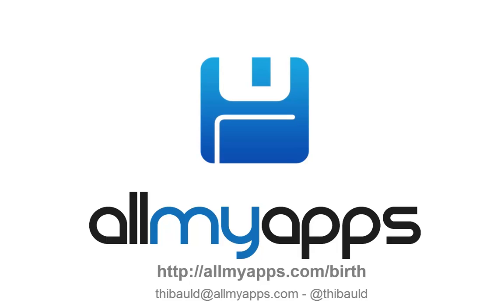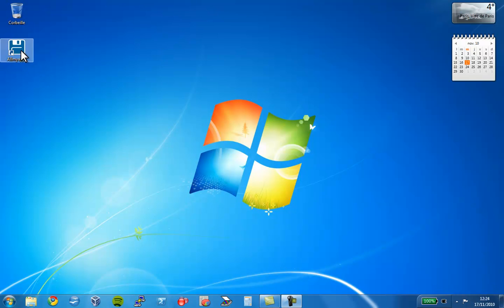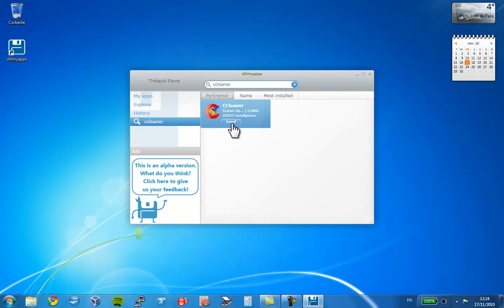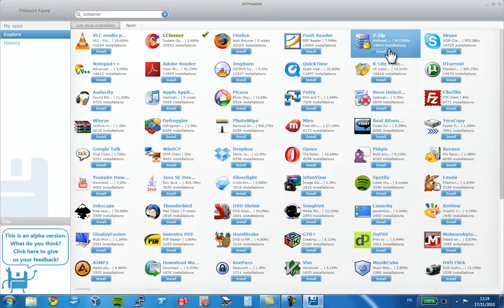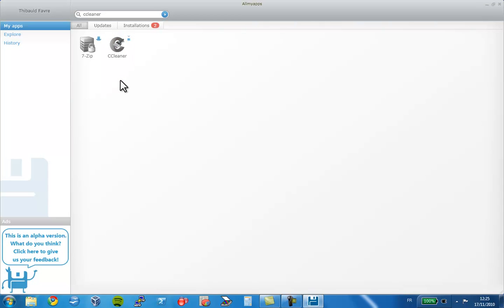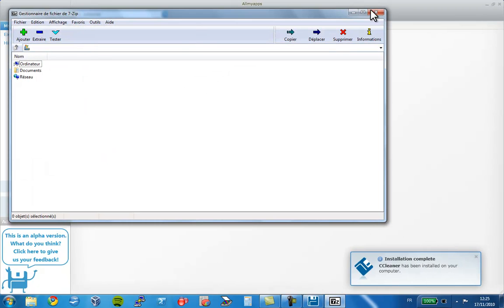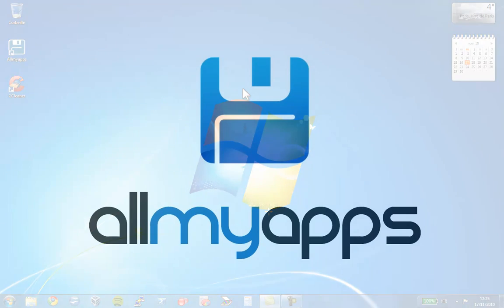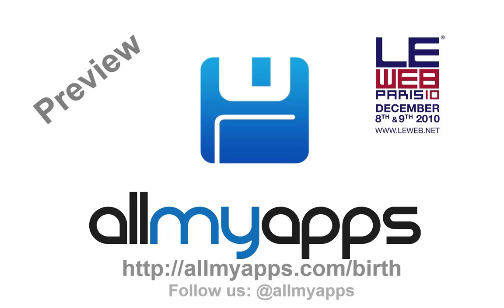Allmyapps Windows Application Store Preview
Allmyapps make it easy to discover and install applications for your Windows PC.
Check out this video to get a sneek peak at Allmyapps upcoming new version!